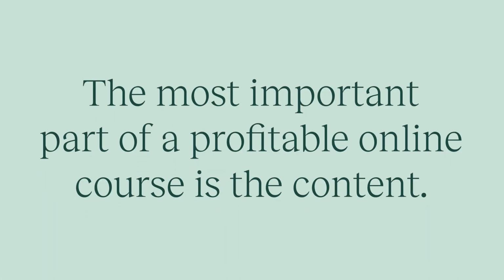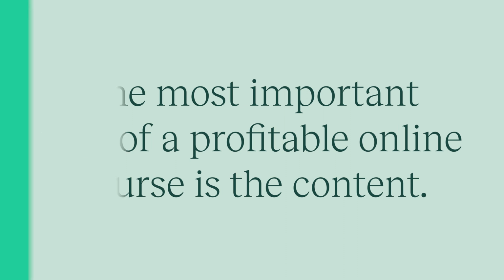How To Make Money With Online Courses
Have you ever thought about creating your own online course and making money while sharing your knowledge with others?

With the rise of e-learning platforms, creating and selling online courses has become a lucrative business opportunity for many like you!

⏰ CHAPTERS
00:00 How To Make Money With Online Courses
00:19 Choose a topic you're excited about
02:06 Create the course content
04:02 Organize course curriculum into a final format
04:58 How to price your online course
07:20 Launch and market your course
09:34 Advice for selling your online course
10:43 Edit and improve your products
11:46 Download the guide